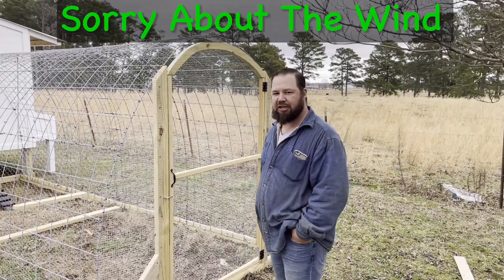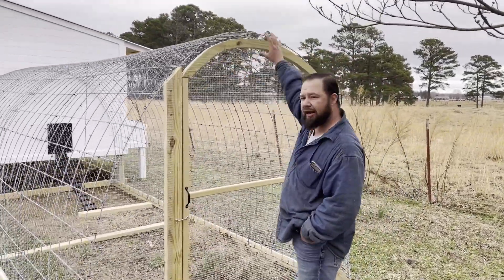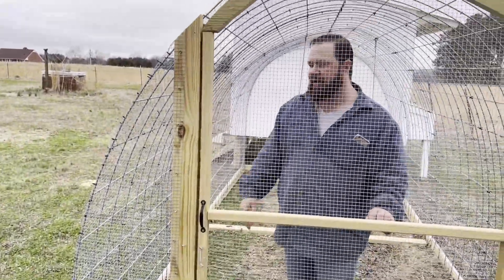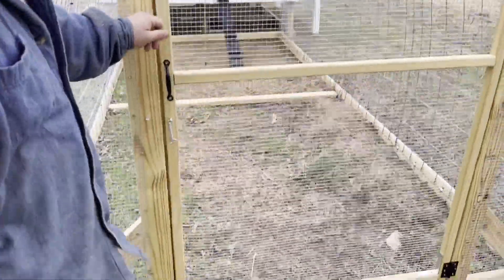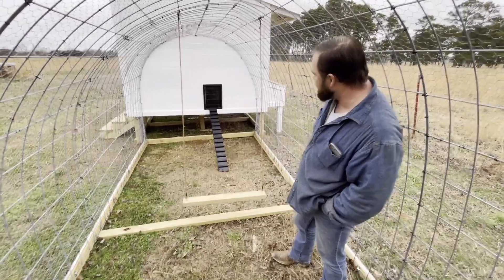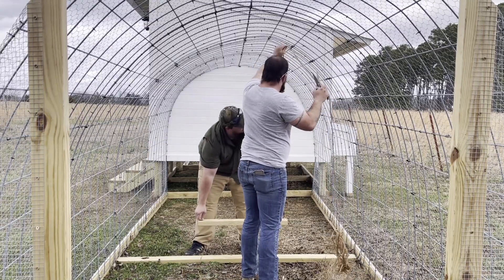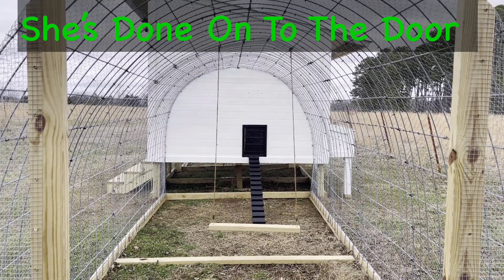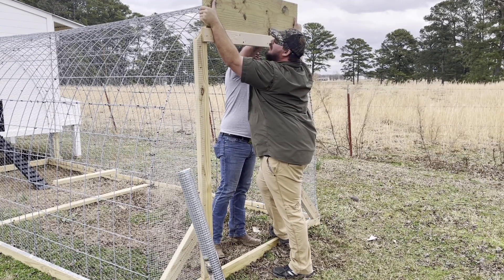Doors & Chicken Swings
We go step by a step how we build our Doors and Chicken Swings